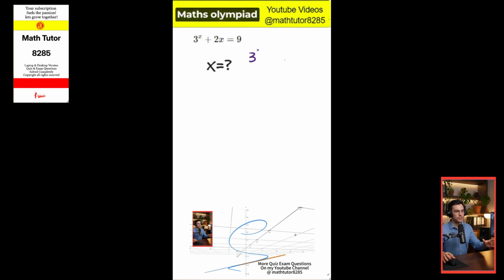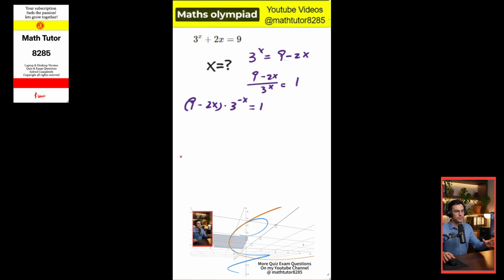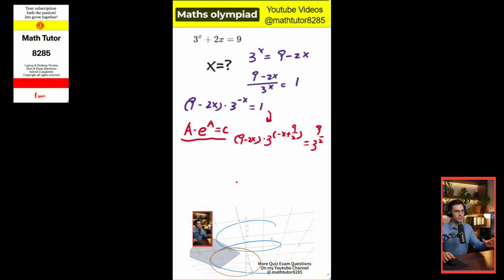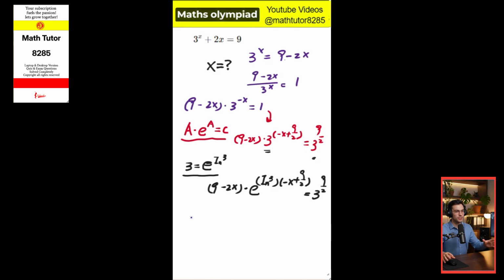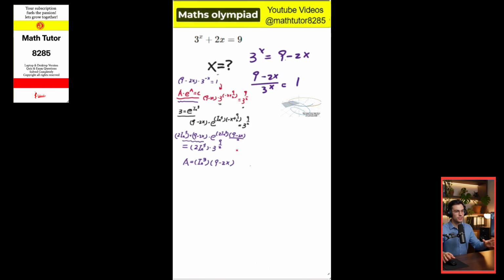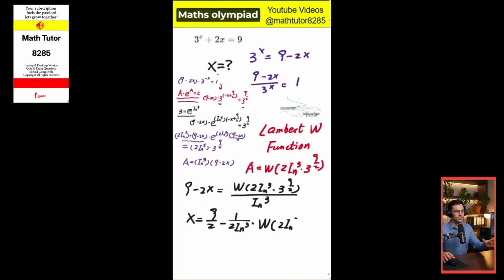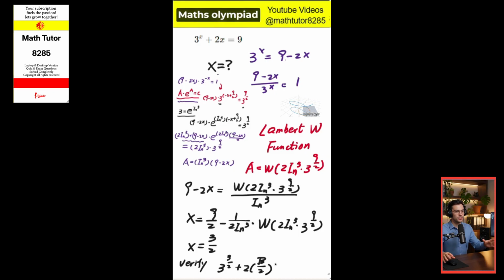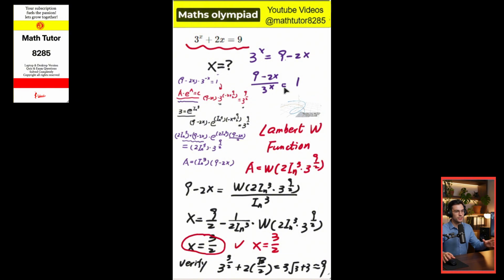[ Maths olympiad | A tricky maths problems ] Solving Transcendent Equations Using Lambert W Function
This Video (based on our math blog and class recordings) outlines an eight-step process for solving a transcendental equation that mixes exponential and algebraic terms. Specifically, it demonstrates how to find the value of $x$ in the equation $3^x + 2x = 9$ using advanced mathematical techniques. The core method involves isolating the exponential term and then manipulating the equation until it conforms to the special structure $A \cdot e^A = C$, which is necessary for solution. The crucial step is applying the Lambert W function to extract the variable $x$ from the exponent. The final result is presented as both a complicated exact symbolic solution involving the Lambert W function and a simpler rational numerical answer, $x=3/2$, which is verified by substitution.